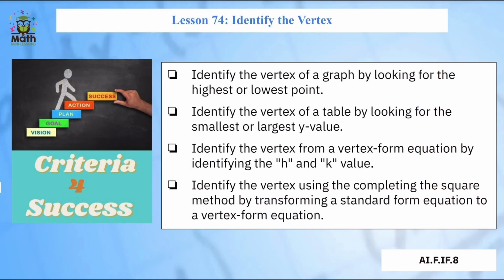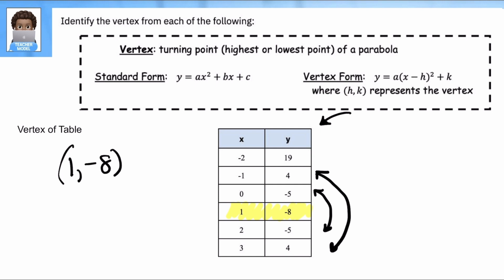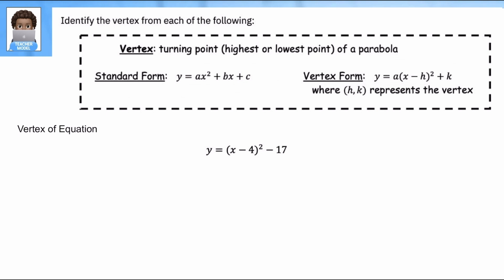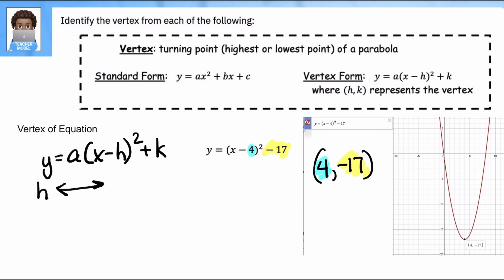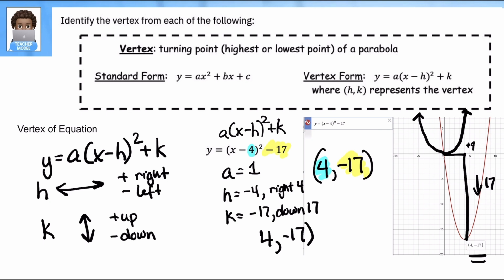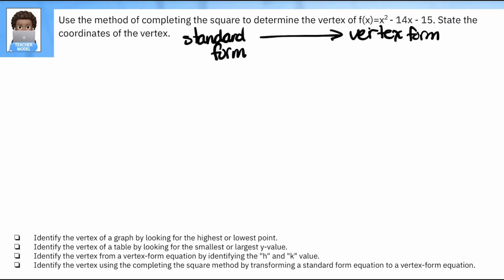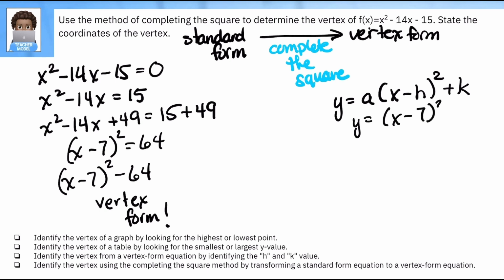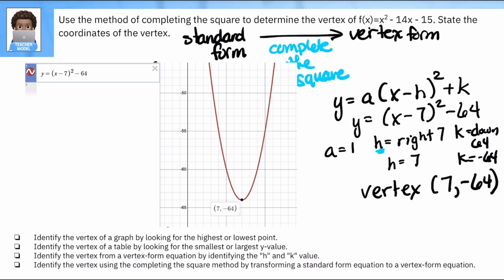How can I examine different forms of functions to identify the vertex of a parabola?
Algebra I, Lesson 74: Identify the Vertex

You CAN identify the vertex of a quadratic function by looking at a graph, table of values, or vertex-form of an equation and write a quadratic equation in vertex form by completing the square.

1. Identify the vertex of a graph by looking for the highest or lowest point.
2. Identify the vertex of a table by looking for the smallest or largest y-value.
3. Identify the vertex from a vertex-form equation by identifying the "h" and "k" value.
4. Identify the vertex using the completing the square method by transforming a standard form equation to a vertex-form equation.